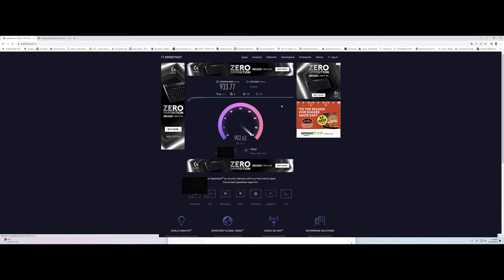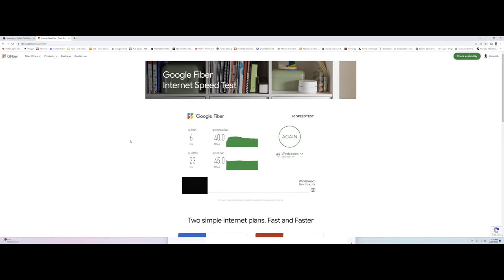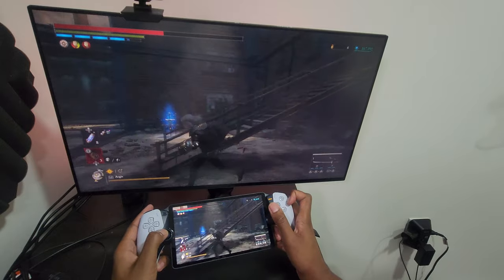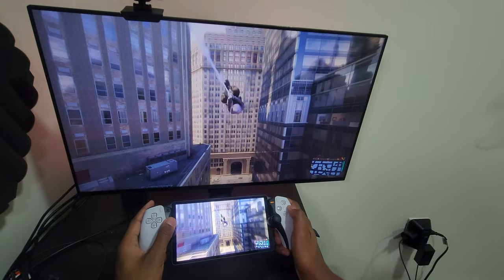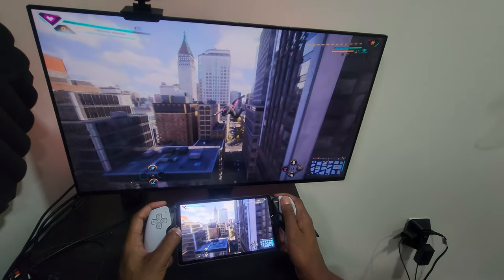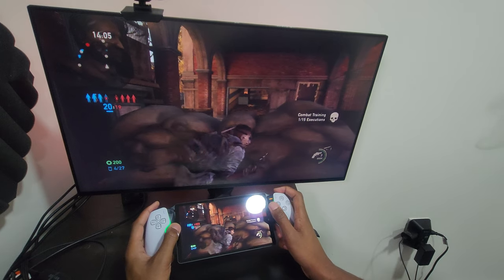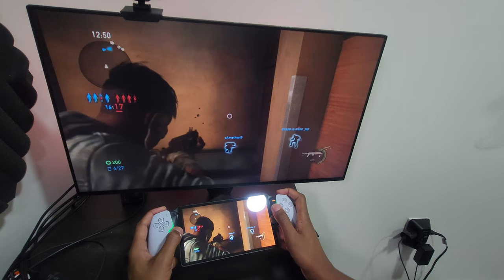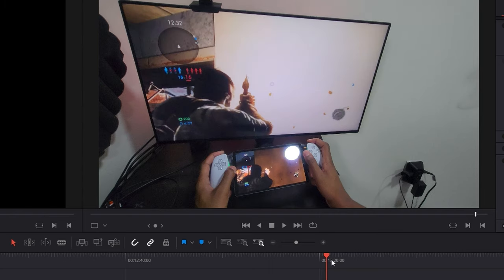PlayStation Portal Latency Test: Lies Of P | Spider-Man 2 | The Last Of Us (Verizon Fios)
(0:00) - Speed Test

(2:55) - Lies Of P

(5:20) - Spider-Man 2

(9:07) - The Last Of Us

(12:17) - Slo-Motion Comparison

To submit a video to be featured during the Weapon Wheel Podcast Go

Podcast Members

PlayStation 4, Xbox Series X, Nintendo Switch and PC Gaming - All news and developments regarding these platforms are the topics of Weapon Wheel Podcast weekly. Weapon Wheel Podcast is the raw and uncut podcast that discuss gaming topics and events in the gaming industry weekly.